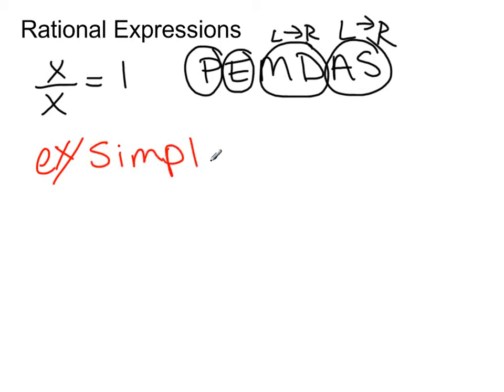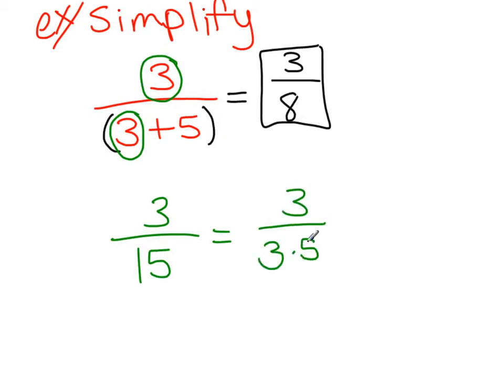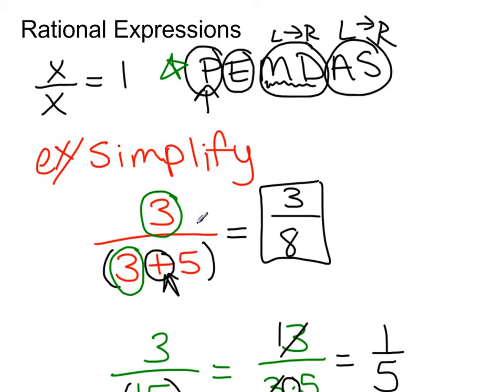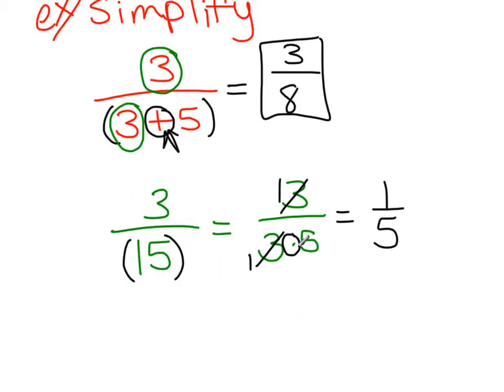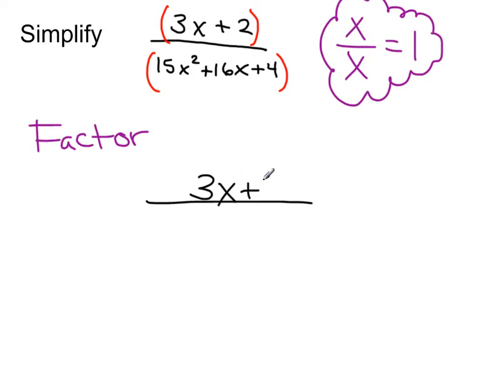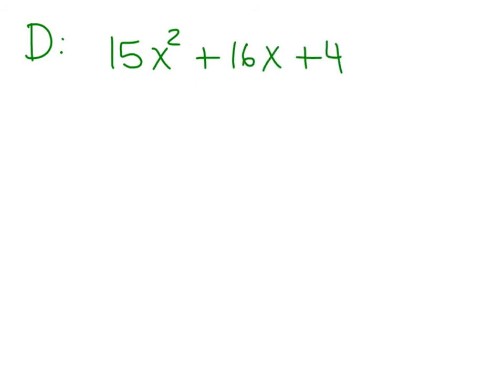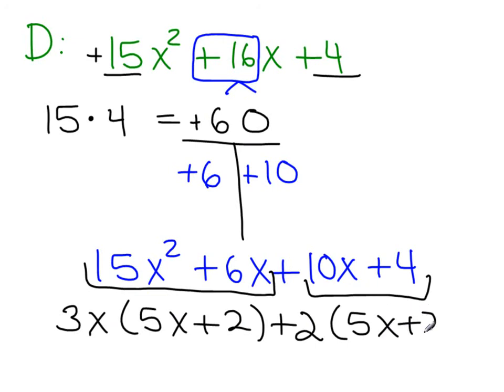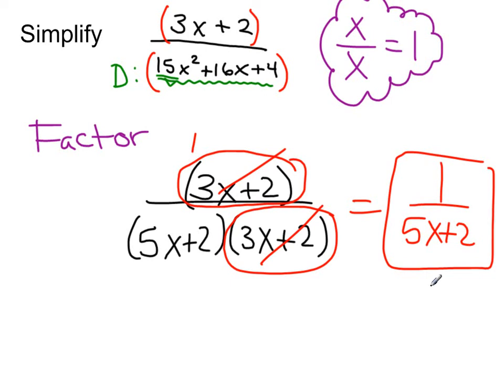Simplifying Rational Expressions Part 1